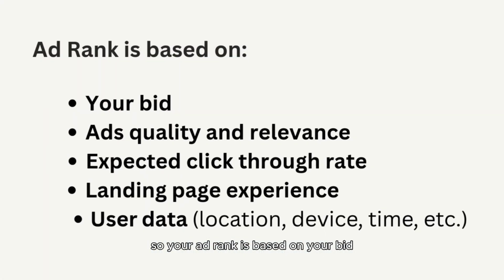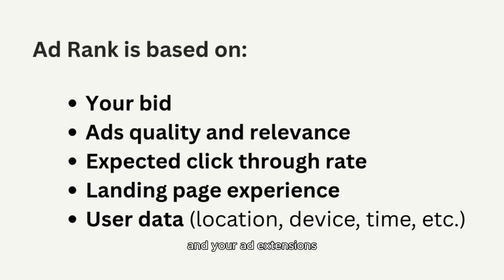Highest Bid Doesn't Win in Google Ads | Here's Why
How do Google Ads work? If you're a service-based business owner who’s ever felt like Google Ads is some confusing money pit, this video is your behind-the-scenes pass to understanding what’s really going on. You’ll finally get a clear, jargon-free breakdown of how the Google Ads system decides which businesses show up at the top — and spoiler alert: it’s not just about who throws down the most cash. You’ll learn the simple but powerful factors that can help you outrank competitors with bigger budgets, just by being more relevant. If you’ve ever wondered how do Google ads work and how to use them to actually grow your business (without wasting money), this video will make everything click — and help you show up in front of the right clients at the exact moment they’re searching.